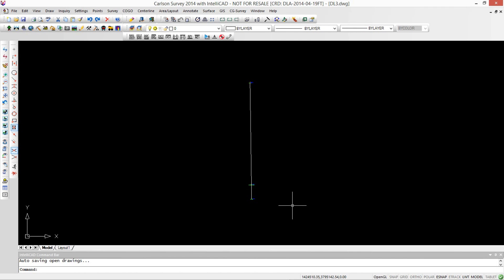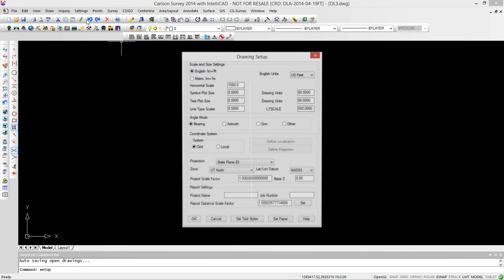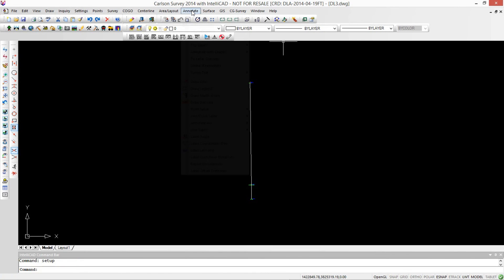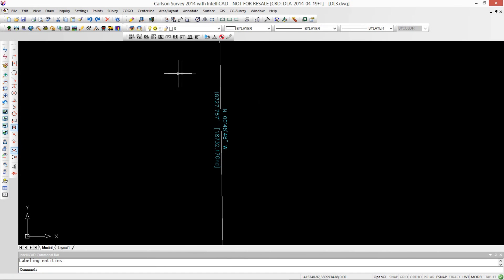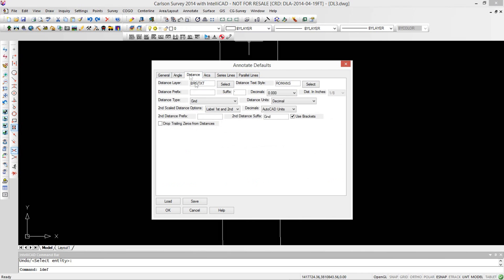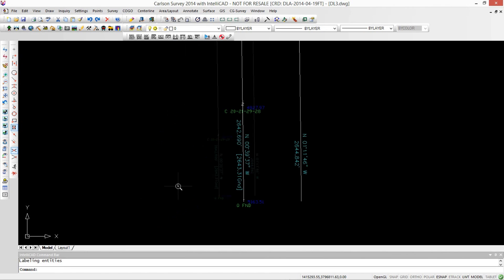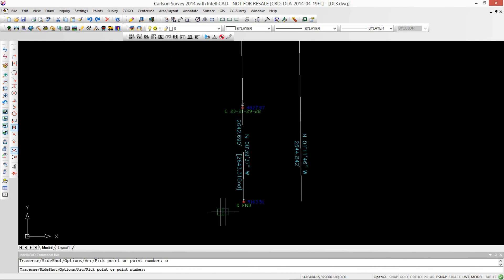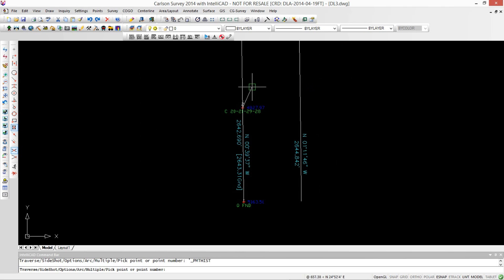Carlson Software Geodetic Bearings and Distances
You can dimension and inverse to Geodetic Mean Bearings and Elevation Distances in Carlson. This is a step-by-step guide.